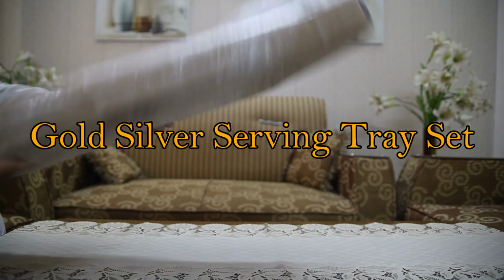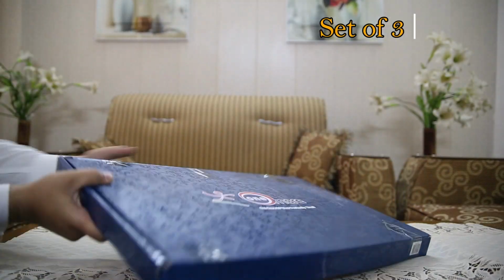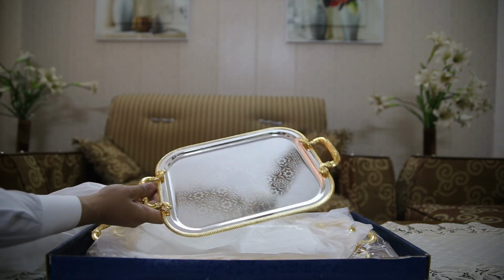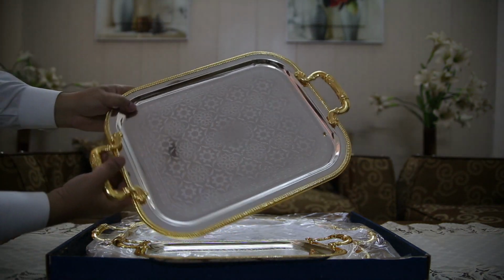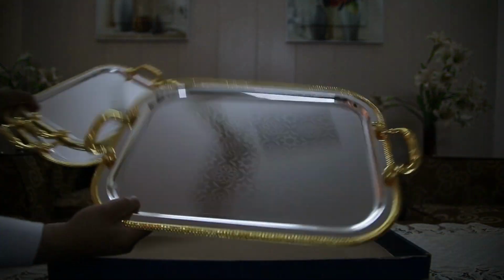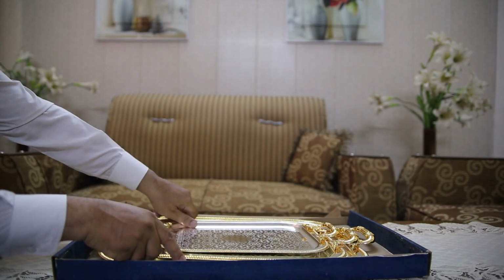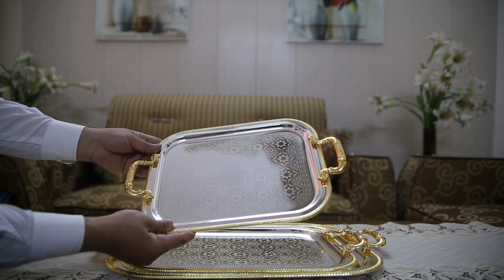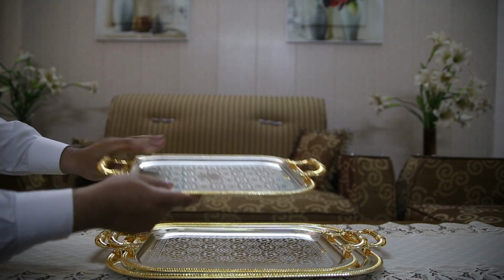Unboxing Gold Silver Serving Tray Set | Classic Gold Plated Stainless Steel Trays with Carry Handle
Welcome to our unboxing and detailed review of the Gold Silver Serving Tray Set! This set includes three luxurious, high-quality stainless steel trays with classic gold plating and carry handles. Ideal for serving tea, coffee, snacks, or desserts, these trays are not only functional but also add an elegant touch to any setting.
Features:
• Durable Quality: Made from high-quality stainless steel, ensuring durability and longevity. The metal is sturdy and does not bend easily, making it perfect for carrying a range of items without fear of damage.
• Luxurious Finish: The trays have a highly polished finish that gives them a luxurious and shiny appearance. The metal catches the light beautifully, adding to their overall elegance.
• Intricate Design: These trays feature intricate designs and patterns typical of Ottoman decorative art. The detailing is exquisite, adding depth and texture to the trays' overall look.
• Versatile Use: Perfect for serving tea, coffee, or any other beverages, as well as for serving snacks or desserts. They can also be used as decorative pieces on a vanity, dresser, or kitchen counter.
• Easy to Handle: Equipped with large handles, making it easy to hold and serve beverages, espresso, coffee, and tea.
Join us as we unbox this beautiful set and explore its features in detail. Whether you're hosting a party or looking for an elegant addition to your home decor, this serving tray set is a perfect choice!